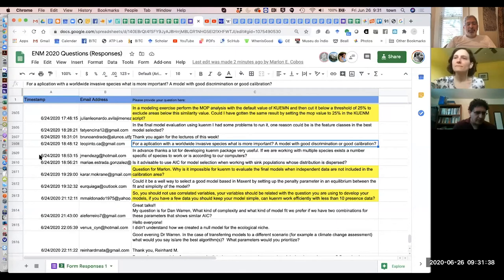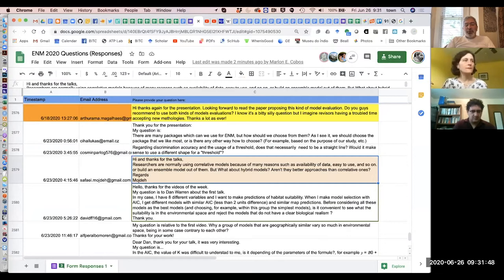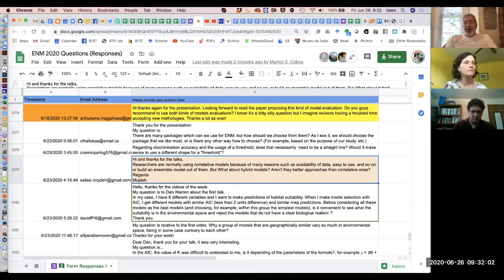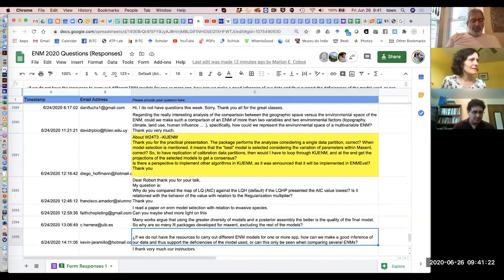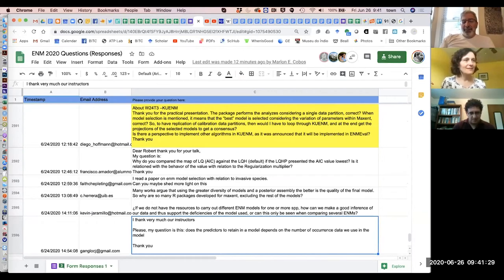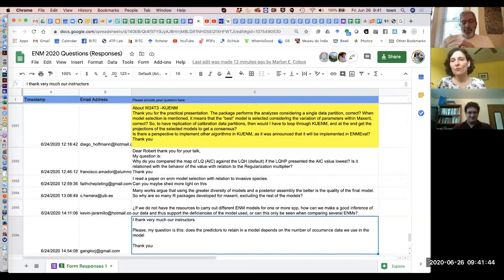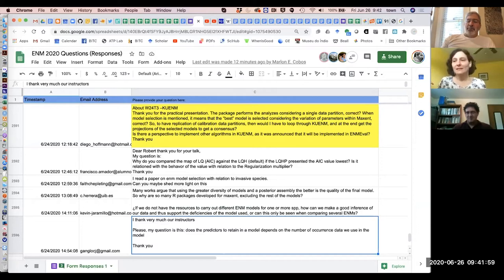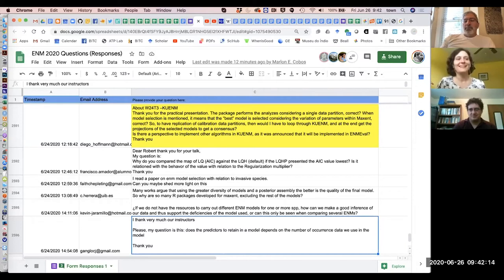ENM2020 - W24T4 - Questions and Answers